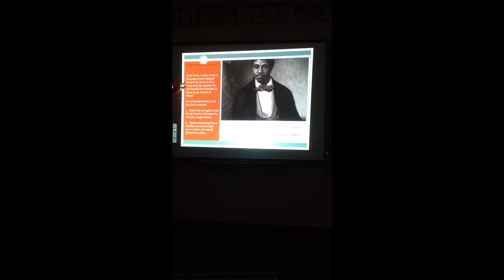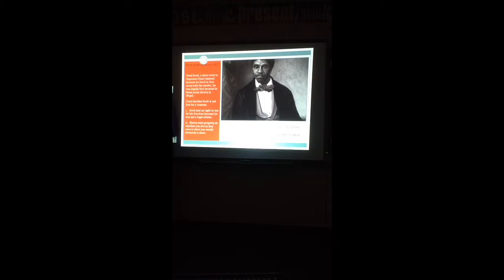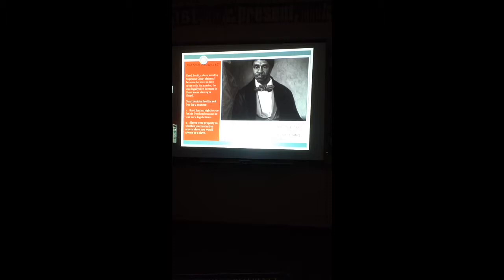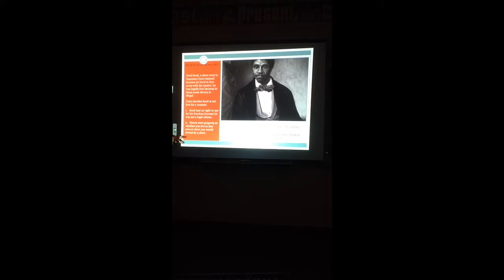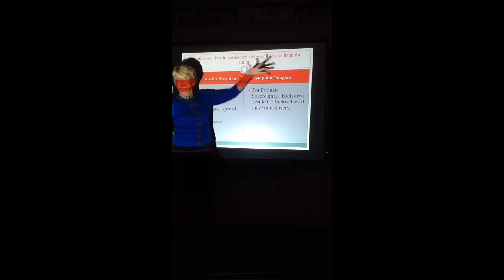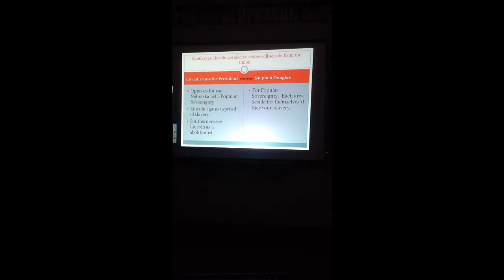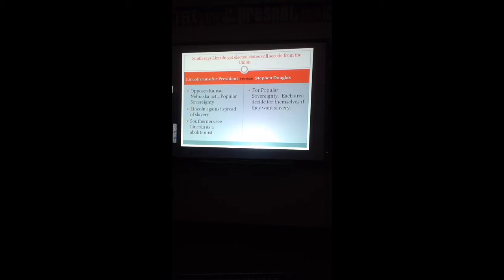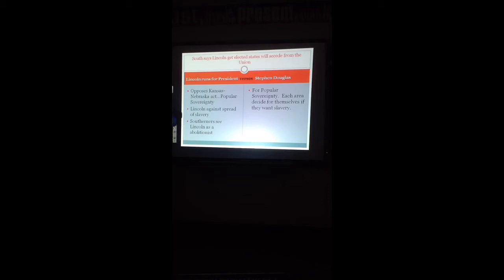Road to Civil War #6